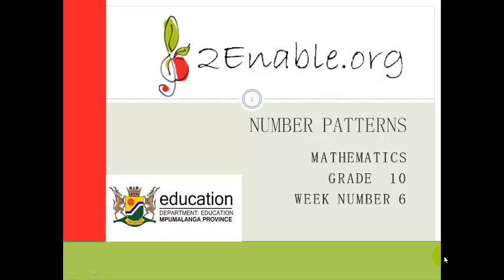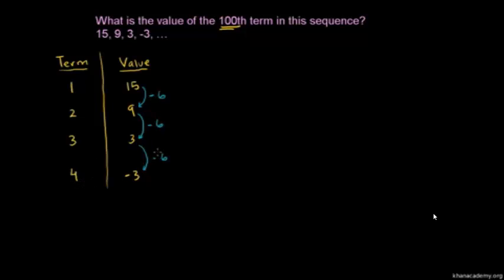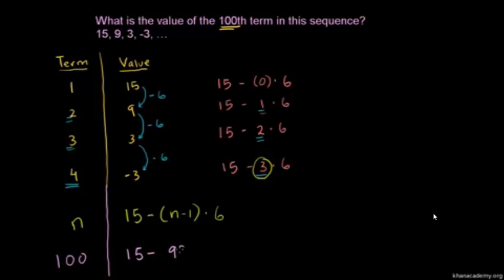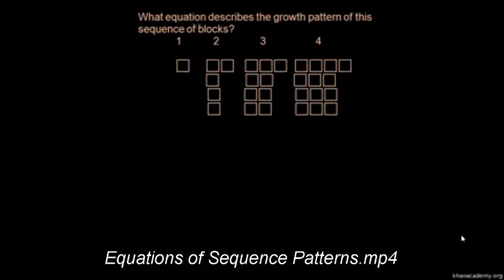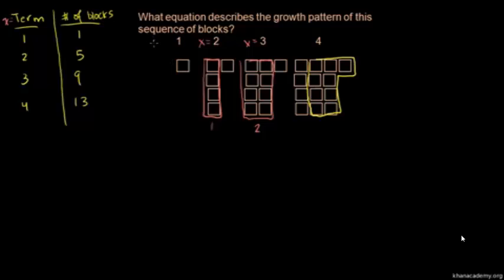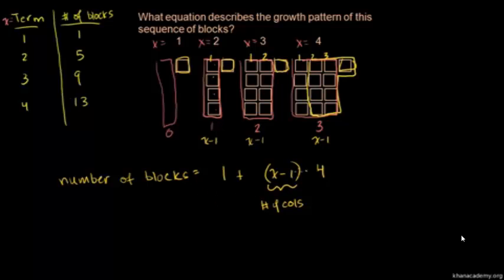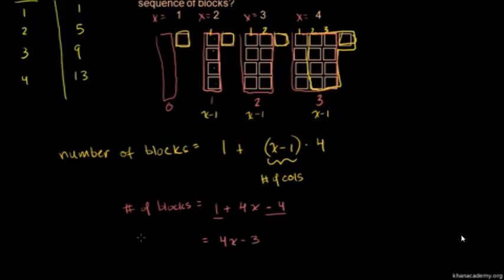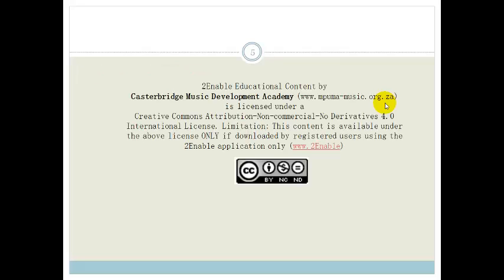Week 6 Lesson 2 Finding the nth term